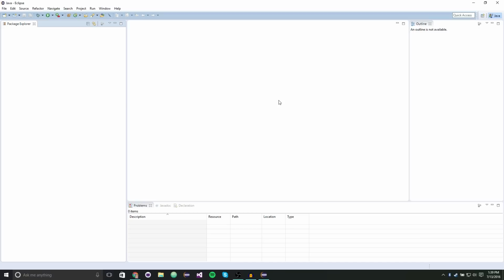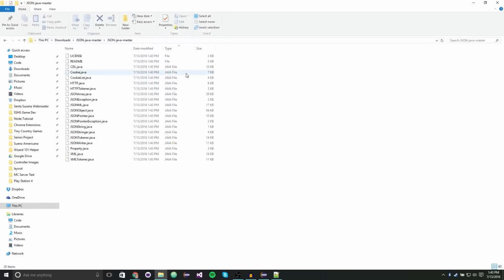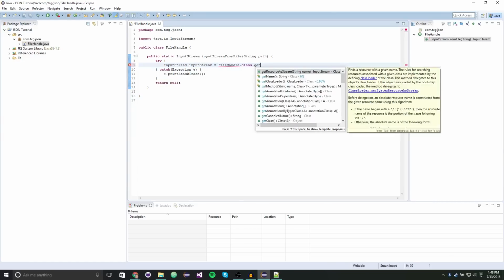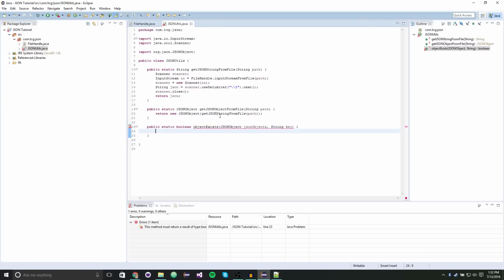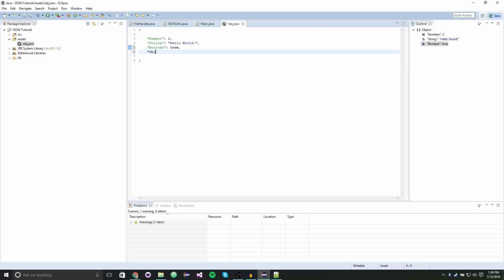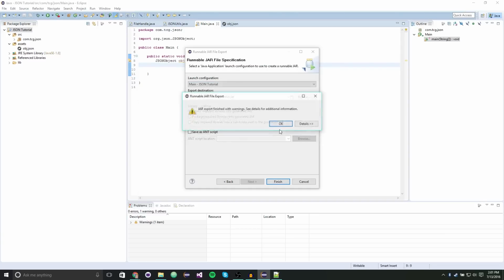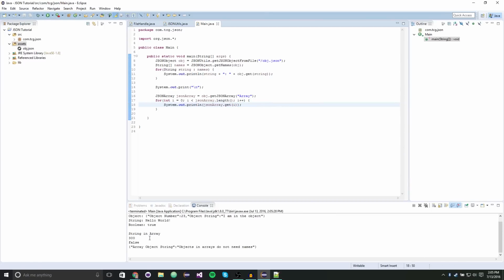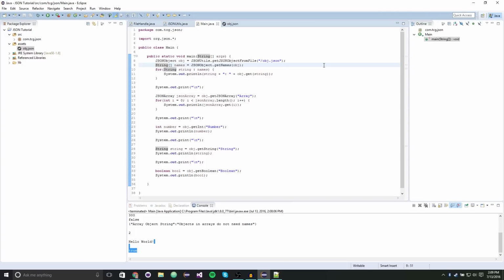How to use JSON in Java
Quick tutorial on how to use JSON in java